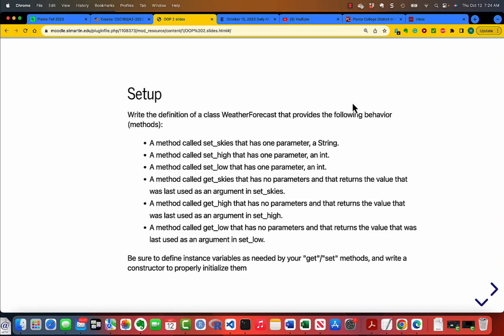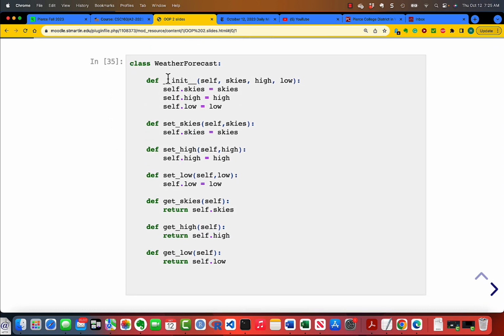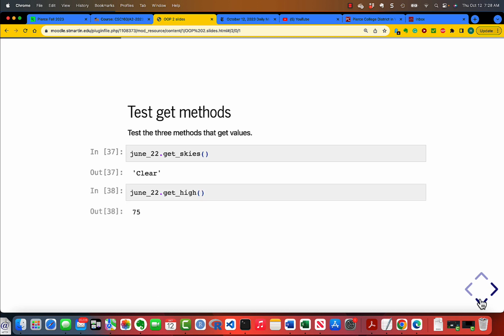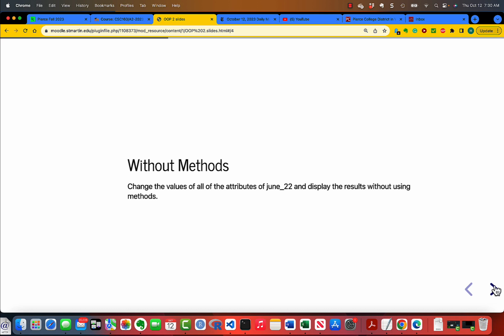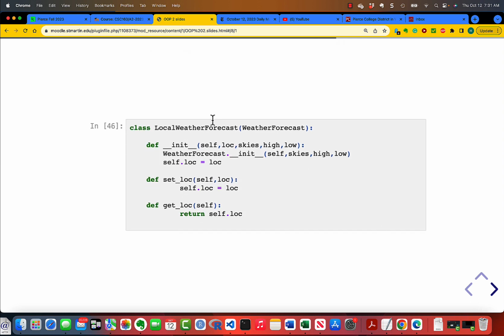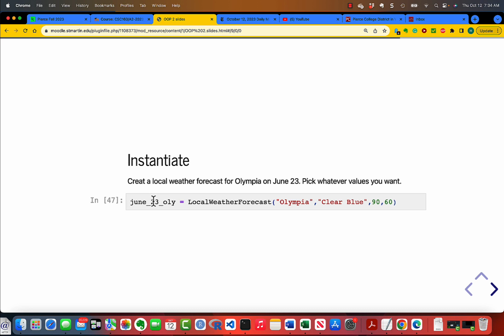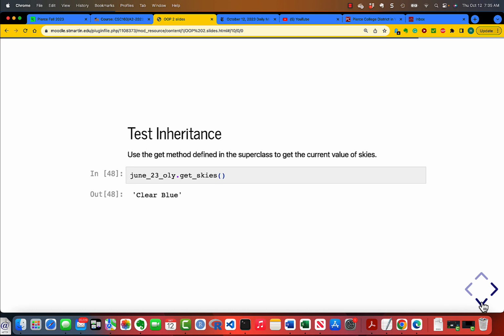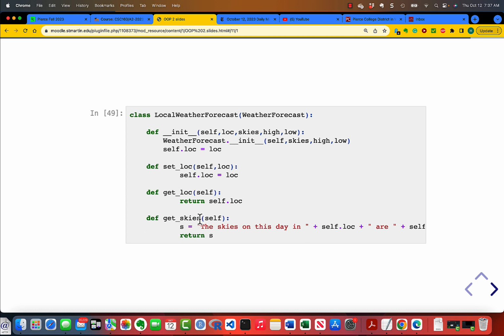OOP 2 Video